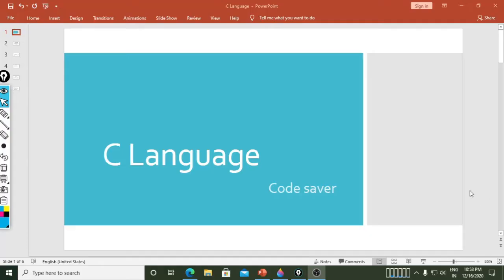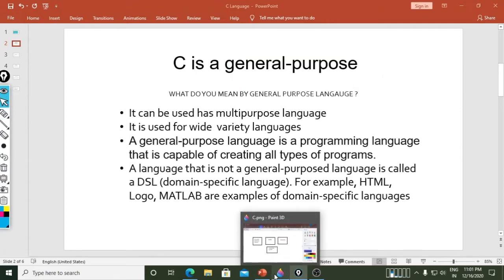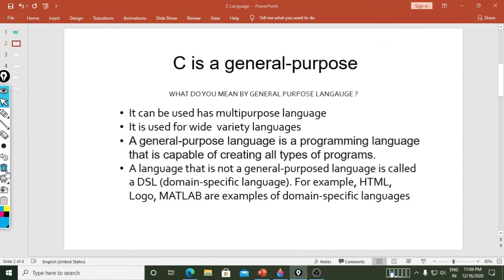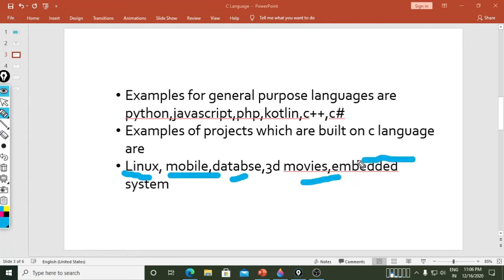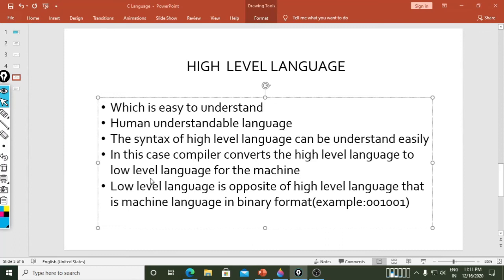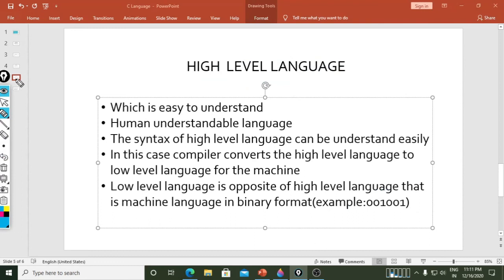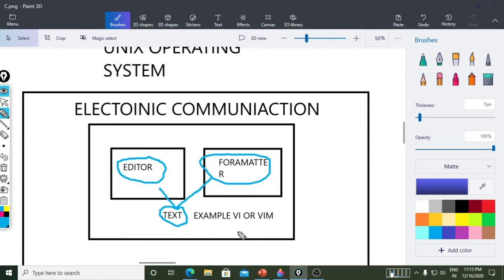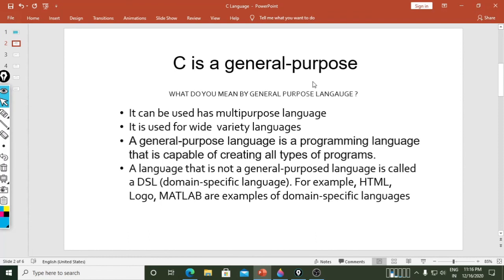C LANGUAGE IN TELUGU 2021 || for btech and degree students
This tutorial will help you to know about c language for your studies has a btech or degree student and has a general coding language
if you have any queries message me in instagram or in comment section.